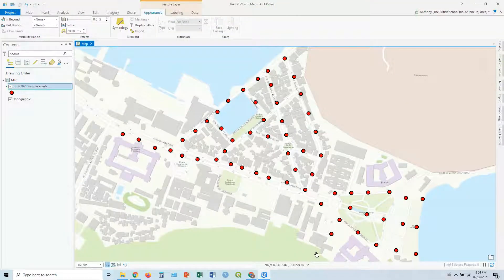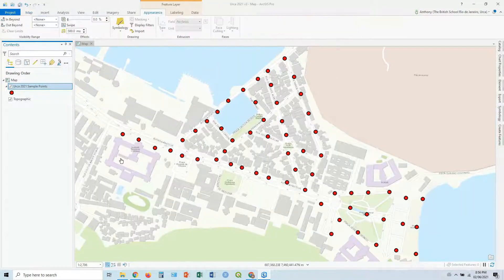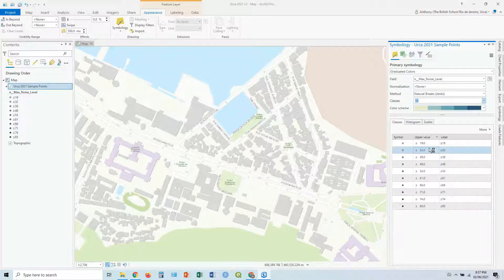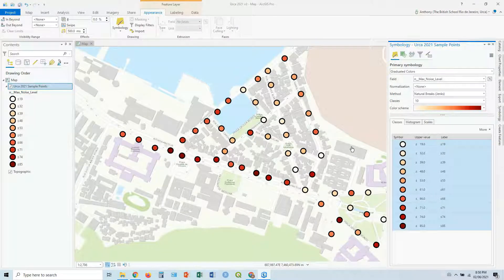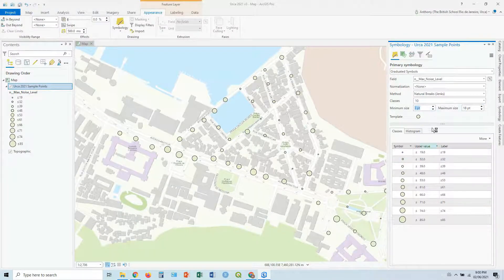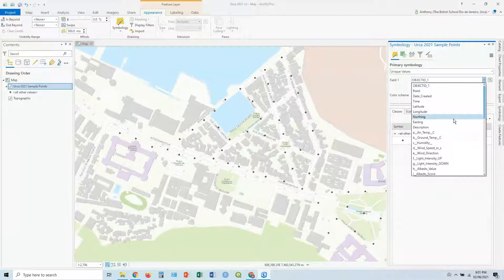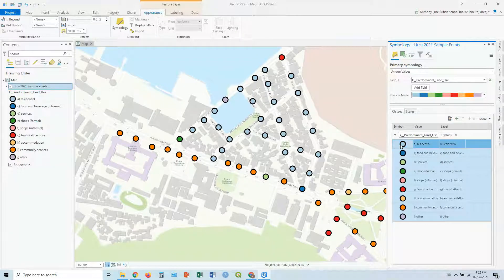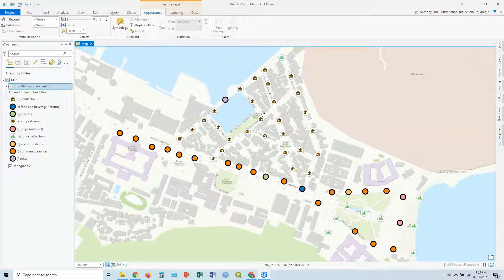ArcGIS Pro - Quick Guide 02: Making Simple Point Maps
A quick guide to get you started making point maps in ArcGIS Pro.

ARCGIS PRO
Mapping Made Breezy
Map Making